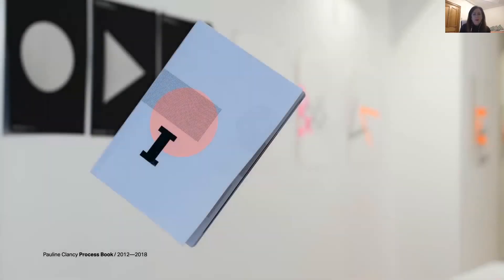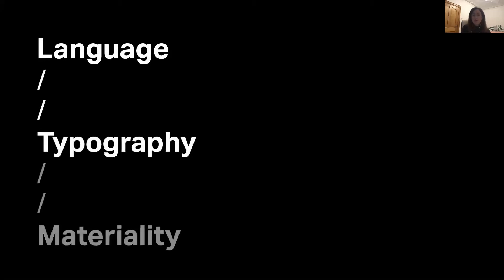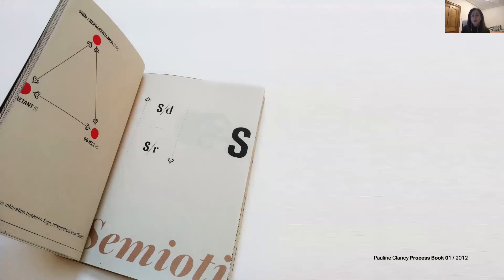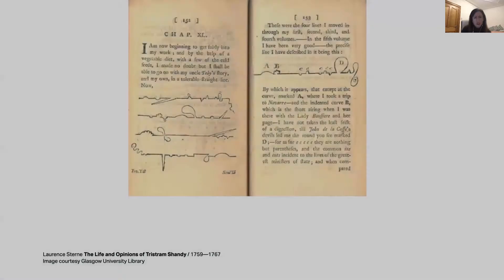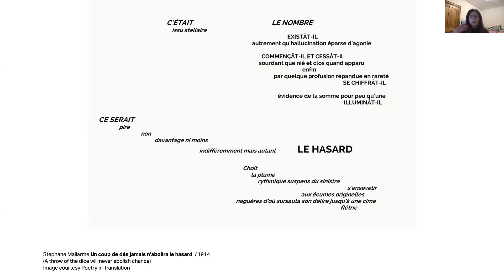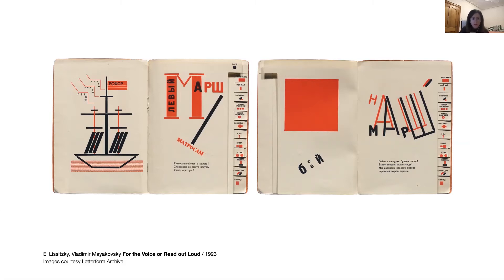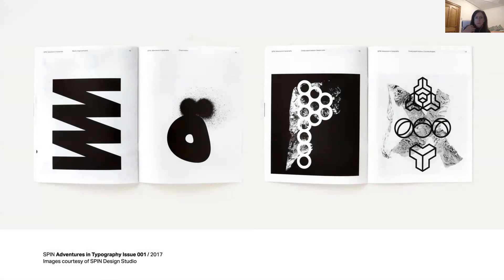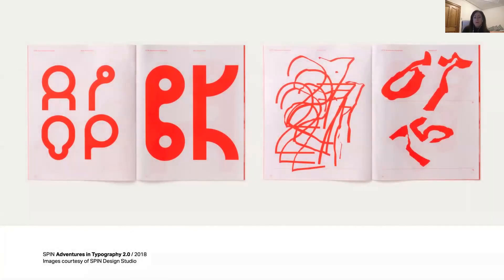Typo: Experimental Typography and the Book | Pauline Clancy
The relationship between the book format and experimental typographic approaches can be examined from the mid-eighteenth century right through to the most recent contemporary examples. While advances in digital communication continue to prevail, this presentation explores how the book as an analogue format remains an important space for experimental typographic approaches. It shows how typographic expression and abstraction can be utilized as a means to both enhance and disrupt communication by examining how language can be considered as a material for experimental typography. This presentation will consider examples from contemporary practitioners and key works from Pauline Clancy’s own series of process books, which encompass screen printed typographic errors, abstractions, and nuances.